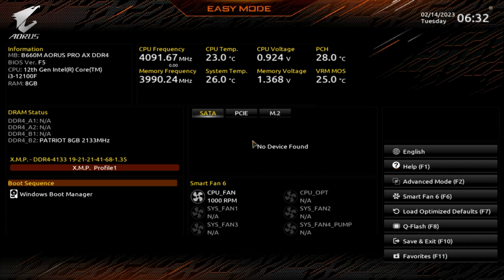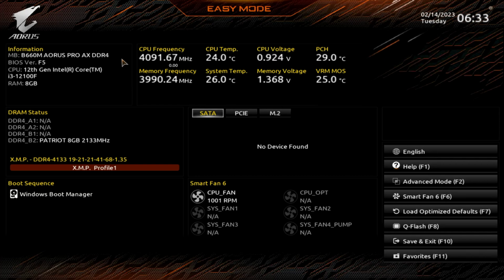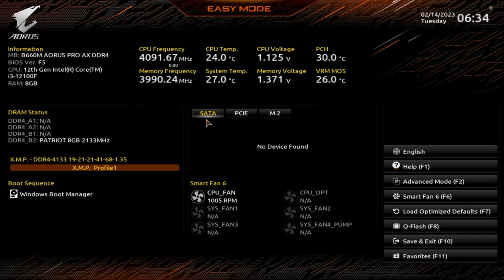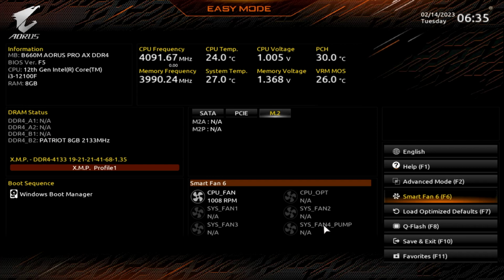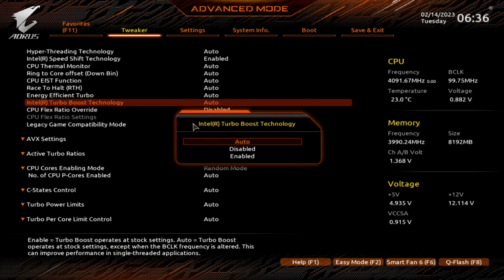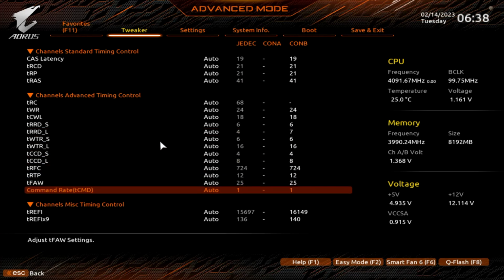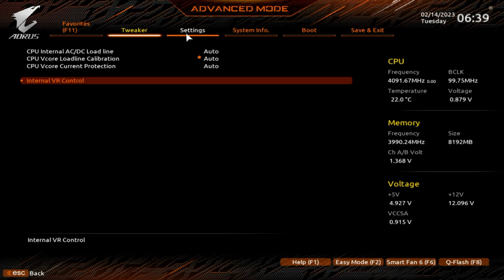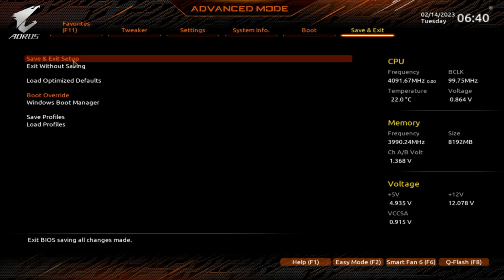Quick Bios Overview Aorus Pro AX B660m LGA 1700, I3 12100f installed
Collective Cinbench R23 benchmarks for 12th gen Celeron thru I9-12900KS and I3-13100f thru I9-13900kf

This I9-13900kf PC consists of:
GPU will vary..I have about 30 of them
850W EVGA gold PSU
no case
1TB M.2 Gen 3
850 Watt EVGA Gold PSU

To see all the GPU's that I have:
Here is my CPU's for the Channel:
I3-8300
G4900:
Here is my RTX graphics card collection and unboxing:

RX570:
RX560:
RX550:
RX480:
RX470:
RX460: